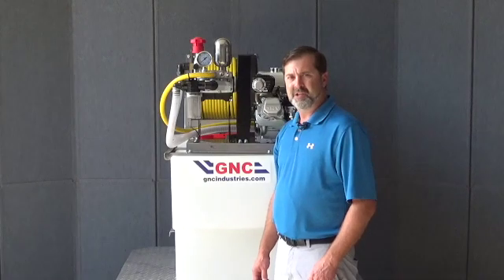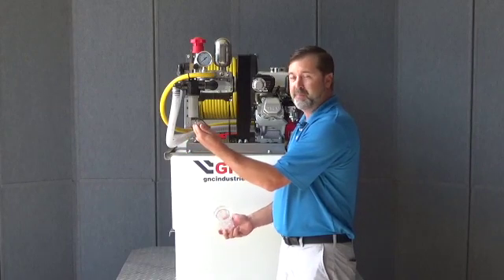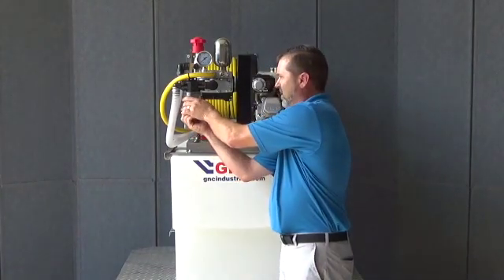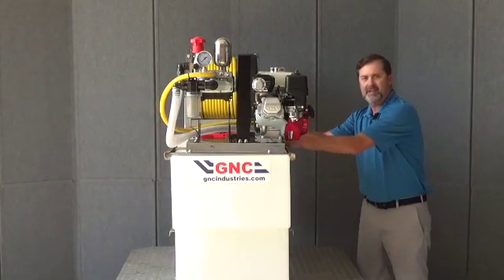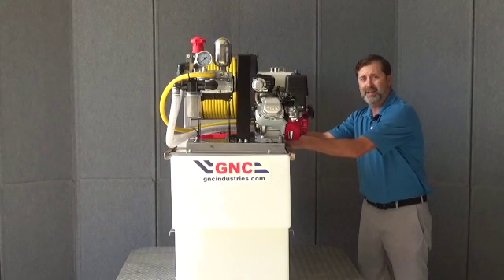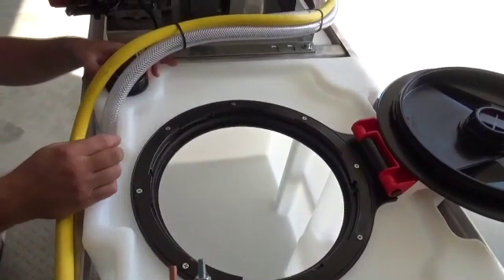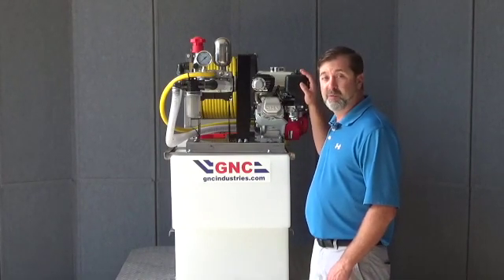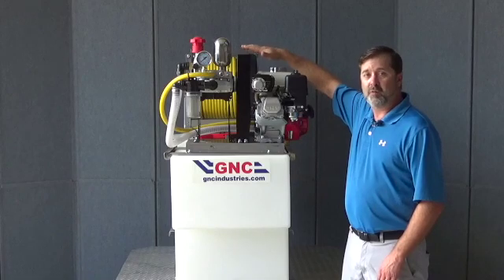Pressure Loss Diagnostic for P530 or P550 Series Pumps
Having trouble with your sprayer losing pressure?  Try these diagnostic tips.  It could be something very simple to correct.